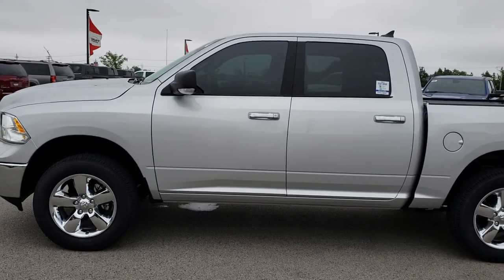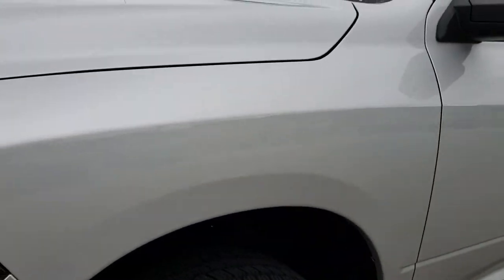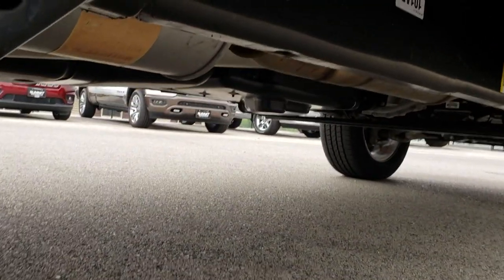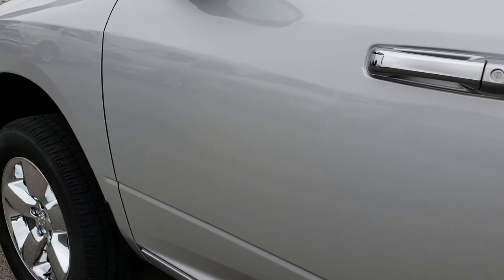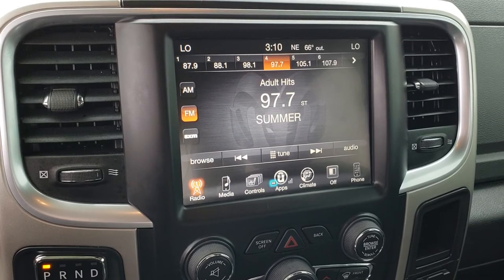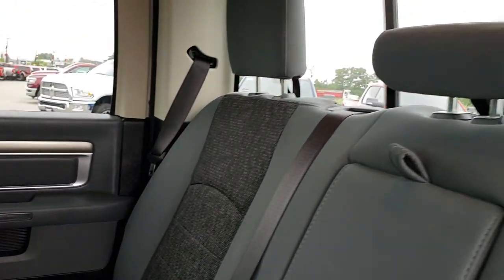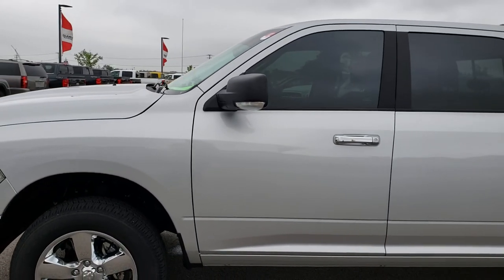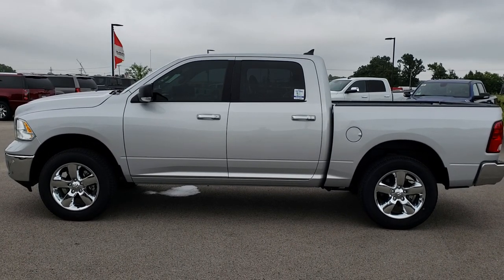2017 RAM 1500 CREW SHORT BIG HORN ECODIESEL FOND DU LAC SOLD! 7T530A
STOCK: 7T530A
PRICE: $34,499
MILES: 7,183
MAKE: RAM
MODEL: 1500
VIN: 1C6RR7LM8HS882191
LOCATION: FOND DU LAC OSHKOSH WISCONSIN, 54937 TRUCKS ON 41

1 OWNER! CLEAN TITLE HISTORY! 3.0 Liter V6 Ecodiesel Engine, 240 Horsepower, Full Four Door Crew Cab, Short Box 5 Foot 7 Inch 5' 7" Shortbox, Big Horn Package, 8 Speed Automatic Transmission, 4x4 Push Button Four Wheel Drive 4WD, Reverse Backup Camera Rearview Camera, Dual Rear Exhaust, Power Driver's Seat, Dual Heated Seats, Gray Cloth Seats, Bucket Seats, Full Towing Package with Receiver Trailer Hitch, Wiring and Transmission Cooler Tow Package, Heated Power Fold-in Power Mirrors with Built-in Directional Signals, Electronic Stability Control Traction Control ESC, 3.21 Gears, Anti-Spin Differential, Goodyear Wrangler SR-A P275/60 R20 Tires, 20 Inch Rims Premium Wheels, Factory Alloy Premium Rims with Chrome Covers, Four Wheel Disc Brakes, Bedrail Covers, Fog Lights, LED Bed Lighting, Sonar with Front and Rear Bumper Sensors, Locking Tailgate, Chrome Tipped Exhaust, Chrome Trimmed Grill, AM / FM Radio Tuner, Sirius/XM Satellite Radio Capabilities Sirius / XM, Uconnect 8.4A System 8.4 Inch Touchscreen with AM/FM/BT/Access, 7-Inch Multi-View Display, 911 Assist System, U Connect Hands Free Bluetooth Hands-Free Phone System Blue Tooth, Auxiliary MP3 Jack Portable Audio Connection, USB Jack Portable Audio Connection, Keyless Entry with Factory Remote Start, Power Sliding Rear Window, Adjustable Height Seatbelts, Driver and Passenger Front Air Bags, L.A.T.C.H. Child Safety System, Side Curtain Air Bags SRS Safety Restraint System, Heated Steering Wheel Multi-Function Steering Wheel Controls, Homelink System with Three Programmable Buttons for Garage Doors, Lighting Systems & Security Systems, Compass, Outside Temperature Display and Mileage Display, Dual Multi-Zone Climate Control , Factory Floormats, Loadfloor Boot Tray, Storage Compartment Under Rear Seats, Air Conditioning AC, Cruise Control, Power Locks, Power Windows, Tilt Steering Wheel, Automatic Headlights Autolamp, 115V / 150W Auxiliary Power Outlet, 3 Year / 36,000 Mile Remaining Factory Bumper to Bumper Warranty, Whichever comes first, 5 Year / 60,000 Mile Remaining Powertrain Factory Warranty, Whichever comes first, Bright Silver Metallic, ONE OWNER! CLEAN AUTOCHECK! Very very clean inside and out! This is one of the sharpest 2017 Ram 1500 crewcab shortbox 1/2 ton trucks on our lot! Make your move before this super clean 4wd is gone!

STOCK: 7T530A
PRICE: $34,499
MILES: 7,183
MAKE: RAM
MODEL: 1500
VIN: 1C6RR7LM8HS882191